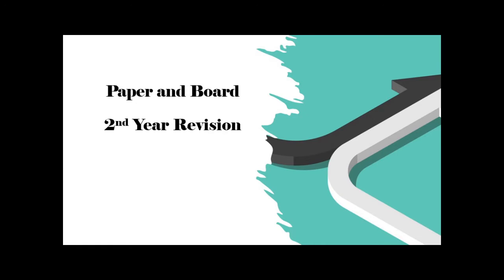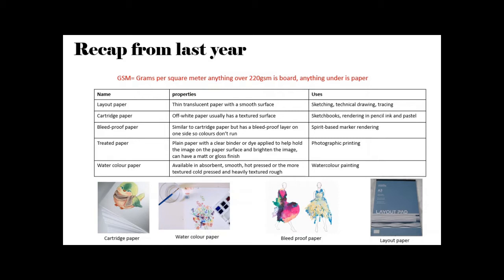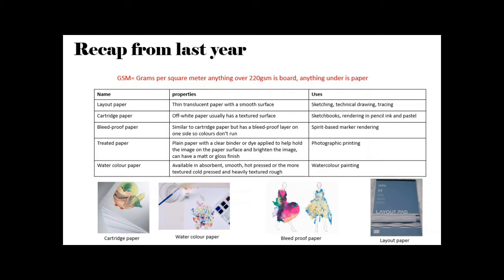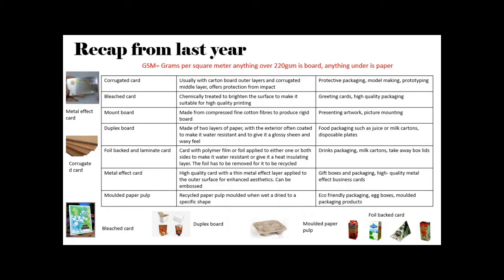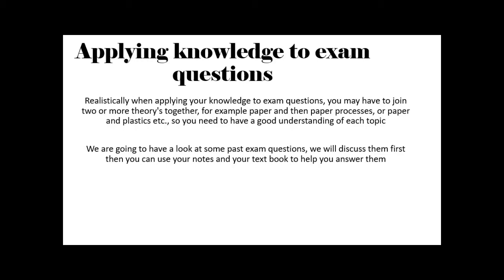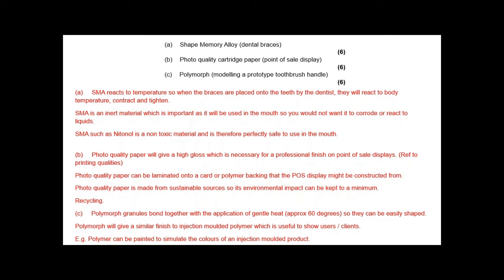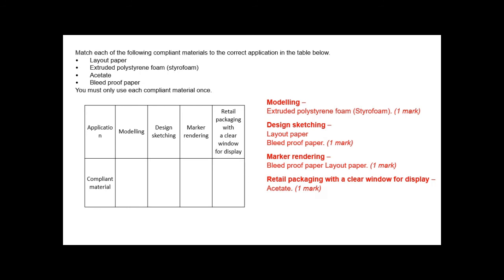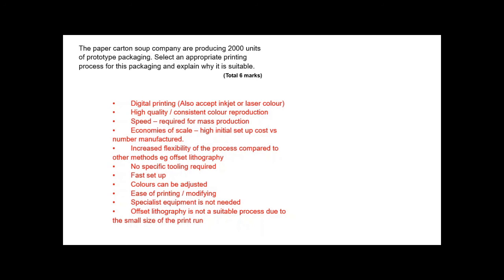Exam prep: 2nd year paper and board revision